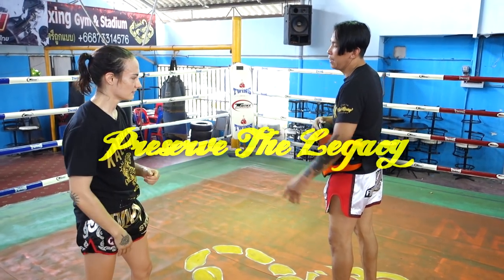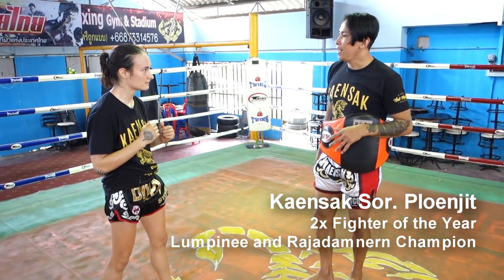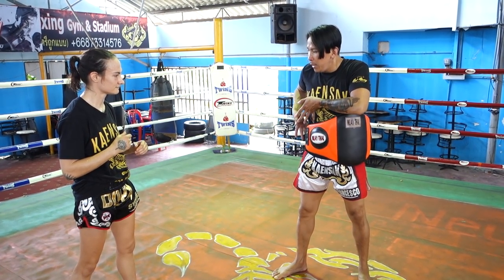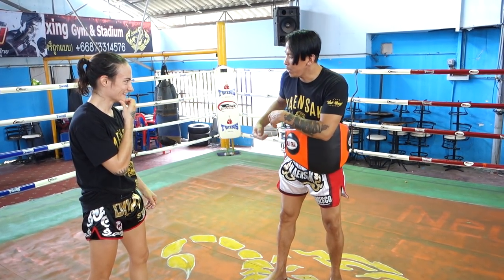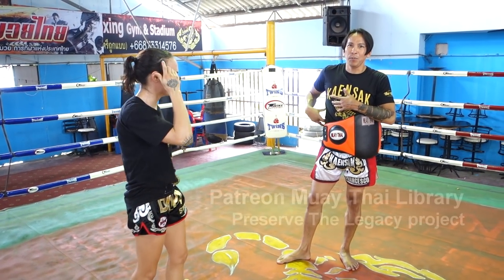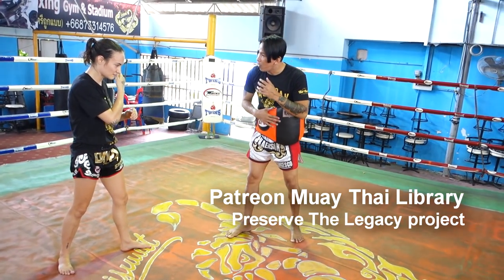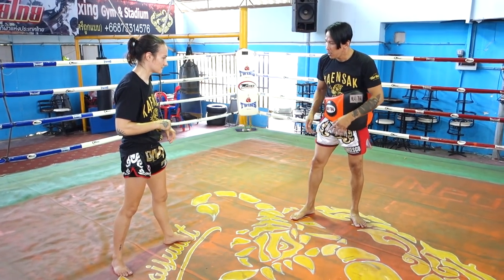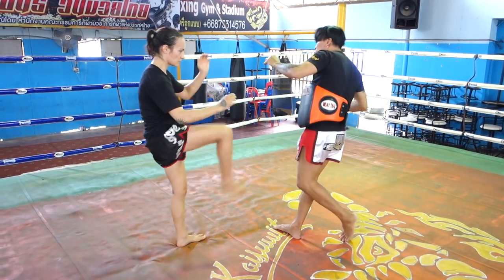Kaensak Sor Ploenjit - Muay Thai Open Side Attack | Muay Thai Library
Here Kaensak Sor. Ploenji talks about open side attack. You can train with him privately at AMA FIGHT CLUB in New Jersey. He's an incredible teacher. The open side attack philosophy is an important component in Thailand Muay Thai scoring.

This was filmed at the Grand Thaiboxing Gym & Stadium - Hua Hin in Hua Hin.

And if you love Kaensak, you can purchase a shirt celebrating him at Nak Muay Legends, LLC